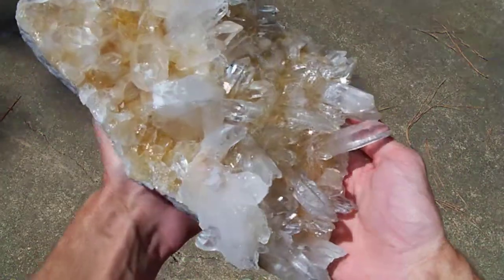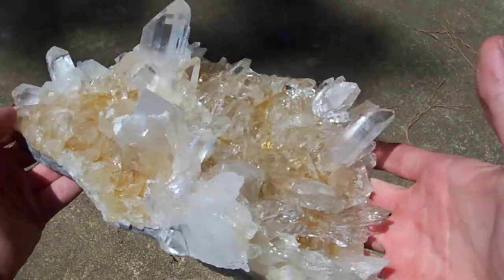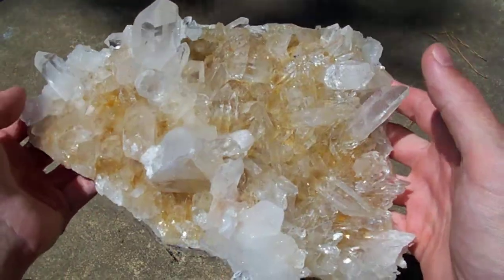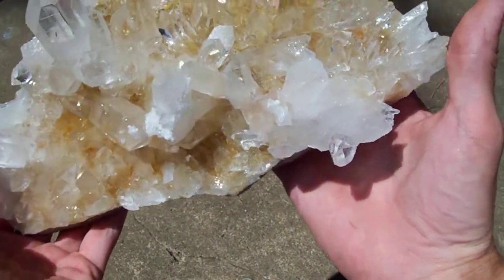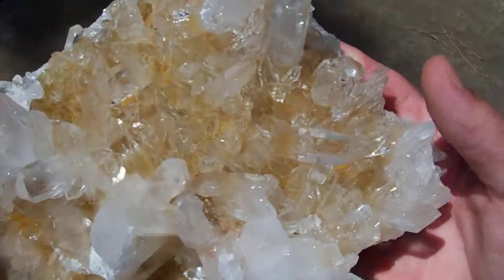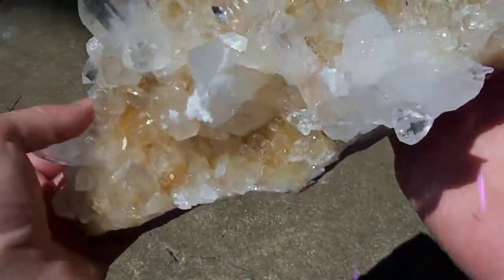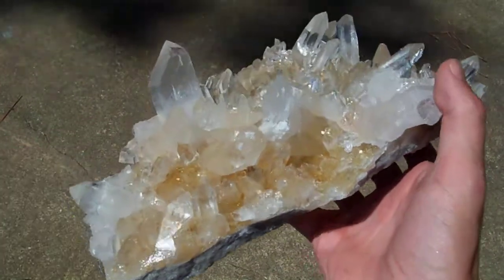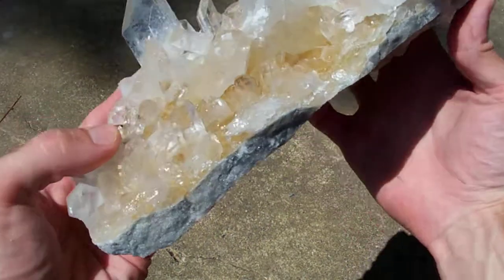Arkansas Mineral - Quartz Crystal Cluster